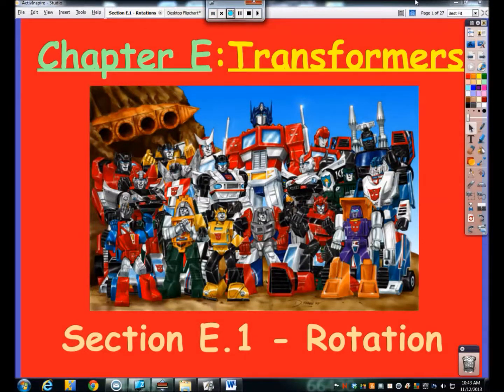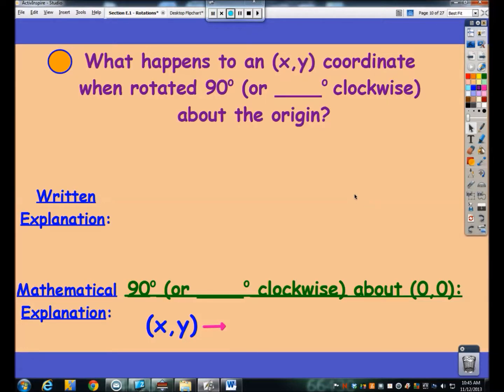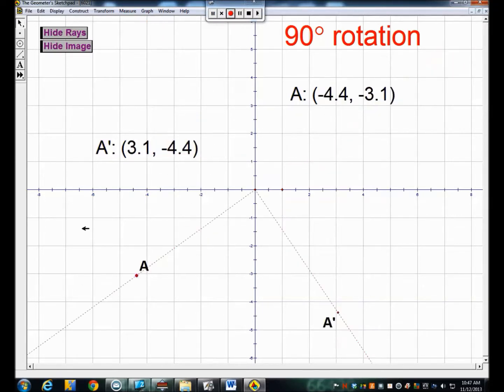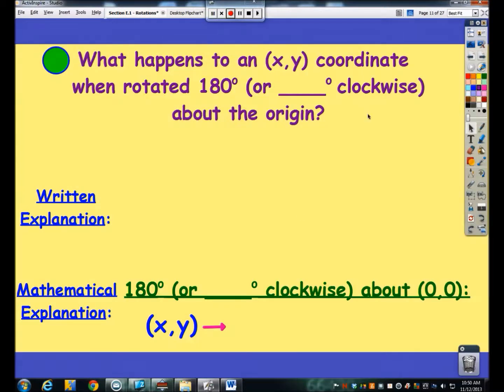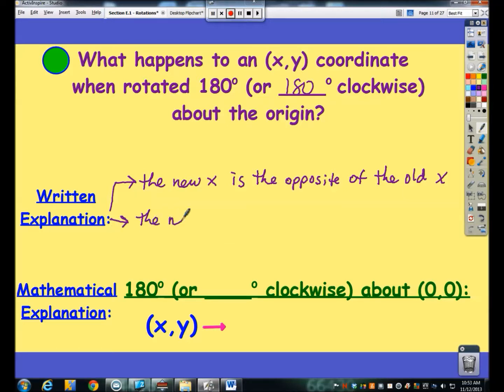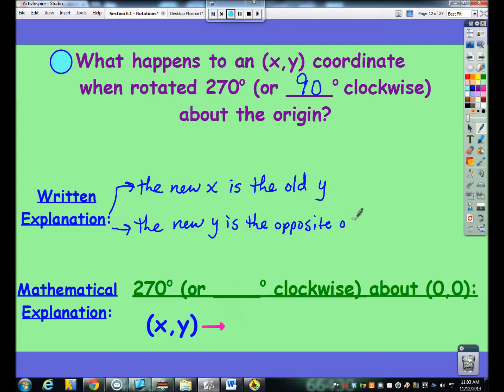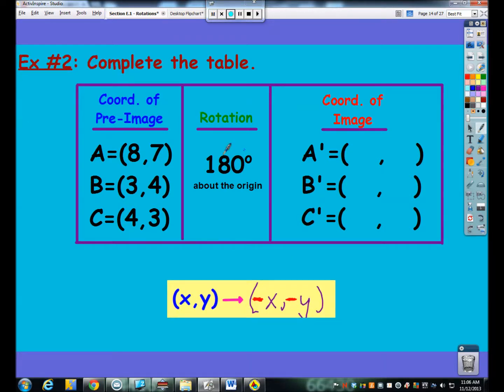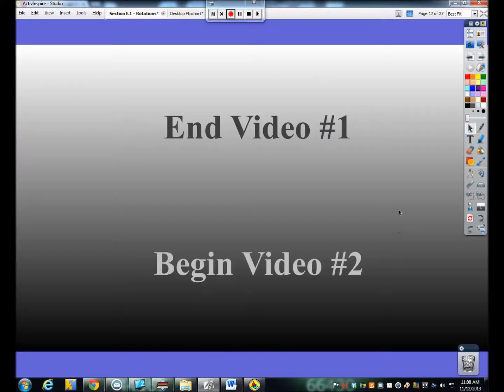Chapter E, Video #1 - Rotations about the Origin